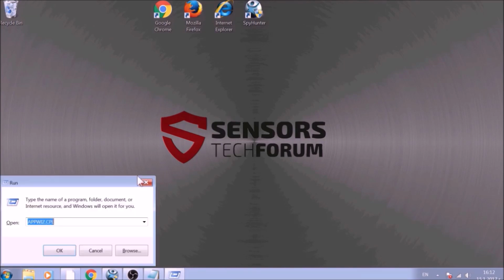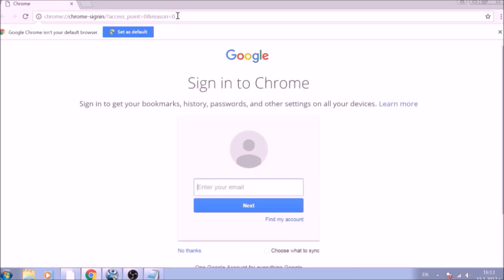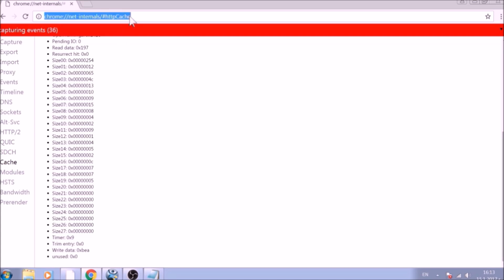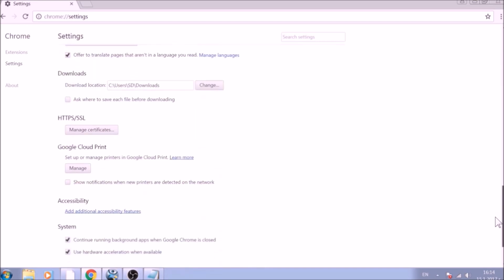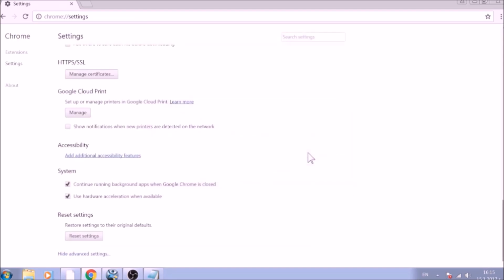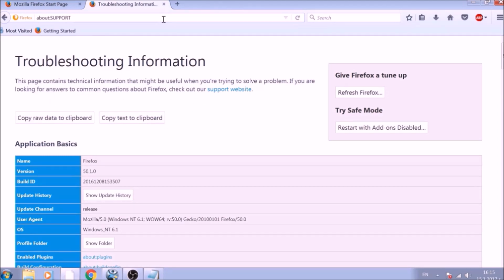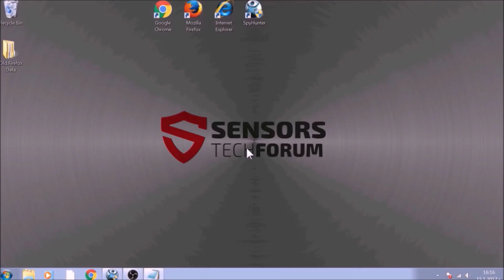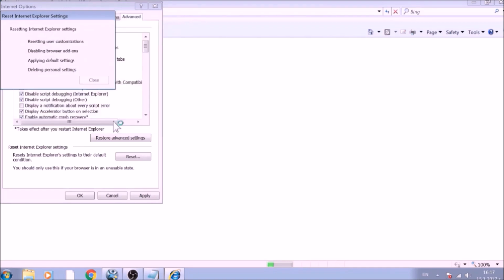Tii ai Virus Redirect Removal Guide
Tii.ai  is the name of a web address that could begin to show up each time when you open a new tab web page in your browser. The company that has developed it is called Polarity Technologies and they have been recognized for creating a lot of different types of adware like SaferBrowser, which only pretended to be a legitimate browser while at the same time did more harm than good by causing ads and slowing down computers. The main purpose of Tii.ai  your computer and add an extension or some other software to change the settings of your web browser so that it can display and collect information from it.

Read the SensorsTechForum.com article or watch this video to learn how to remove this and wanted app from your computer.